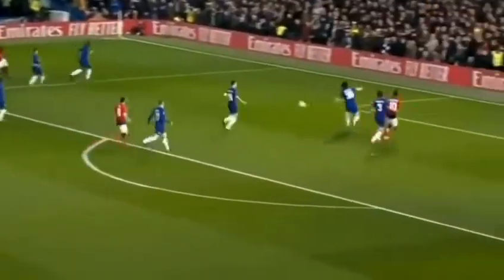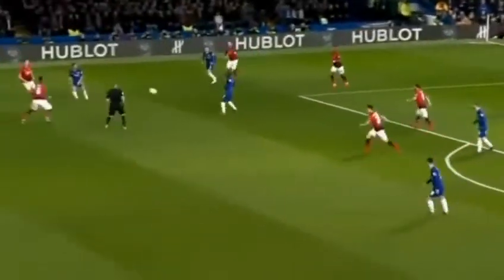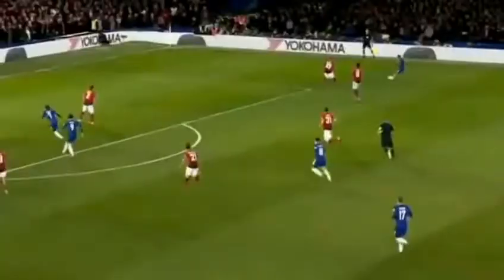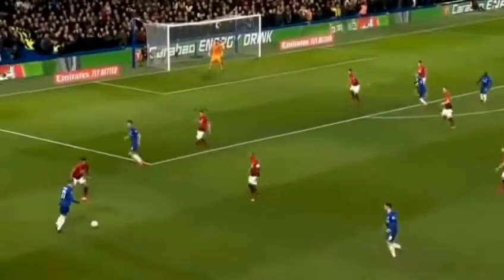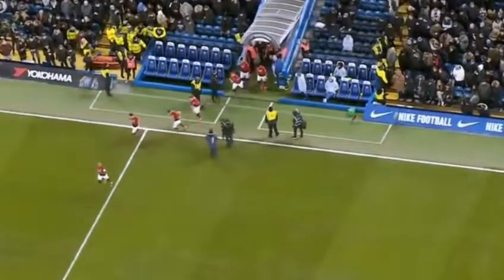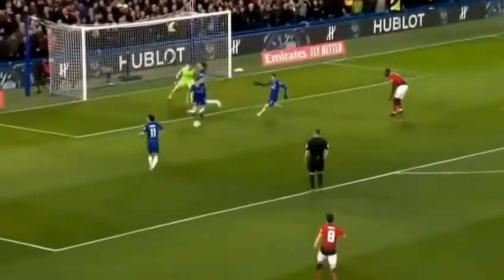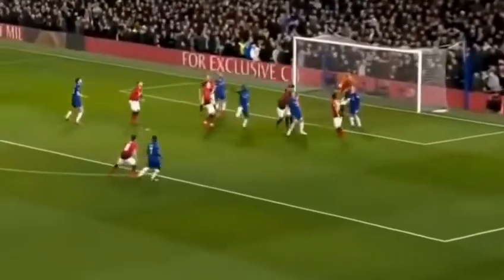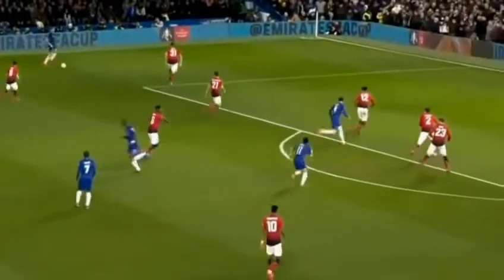Chelsea 0 2 Mu Highlight FA CUP 18 02 2019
The Fa Cup tadi malam
FA cup tadi malam
FA cup 2019
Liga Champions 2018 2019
Manchester united
Real Madrid
Barcelona
Paris Saint Germain
Tottenham Hotspur
Bayern Munchen
Juventus
Manchester city
Liga Champions 2019
Real Madrid (juara bertahan)
Atletico Madrid (juara Liga Europa)
Barcelona
Bayern Munich
Manchester City
Juventus
Paris Saint-Germain
Lokomotiv Moskva
Borussia Dortmund
Porto
Manchester United
Shakhtar Donetsk
Benfica
Napoli
Tottenham Hotspur
Roma
Liverpool
Schalke
Lyon
Monaco
Ajax
CSKA Moskva
PSV Eindhoven
Valencia
Viktoria Plzen
Club Brugge
Galatasaray
Young Boys
Inter Milan
Hoffenheim
Red Stad Belgrade
AEK Athens
Mu VS Leicester City
Munchester United Vs Munchester City
Munchester United Vs Chelsea
Munchester United Vs Arsenal
Munchester United Vs liverpool
Munchester United Vs 2018
Munchester United Vs Liga inggris
Liga inggris 2018
Liga Champions 2018
Liga Spanyol 2018
Liga Italia 2018
Liga Jerman 2018
Liga Paris 2018
Primer League
LigaBBVA
Bundes Liga
Ligaone
Debut Munchester United
Transfer 2018
Transfer musim panas
Barcelona vs Valencia
Barcelona vs Celtic
Barcelona vs Malaga
Barcelona vs Marseille
Barcelona vs Bayern Muenchen
Barcelona vs Monaco
Barcelona vs Madrid
Barcelona vs Atletico Madrid
Barcelona vs Ajax
Barcelona vs Arsenal
Barcelona vs Benfica
Barcelona vs Real Madrid
Barcelona vs MU
Barcelona vs Chelsea
Barcelona vs Chievo Verona
Barcelona vs Celtic
Barcelona vs Juventus
Barcelona vs Tottenham Hotspur
Barcelona vs Liverpool
Barcelona vs Levante
Barcelona vs Lazio
Barcelona vs Fiorentina
Barcelona vs Everton
Barcelona vs inter Milan
Barcelona vs Rennais
Barcelona vs Udinese
Barcelona vs Sampdoria
Barcelona vs Southampton
Barcelona vs Sevilla
Barcelona vs Dortmund
Barcelona vs Granada
Barcelona vs Genoa
Barcelona vs Zenit St Petersburg
Barcelona vs Valencia
Barcelona vs Napoli
Barcelona vs Nantes
Barcelona 2018
Barcelona terbaru
Barcelona Neymar
Barcelona Iniesta
Barcelona Messi
Barcelona Suarez
MU vs Arsenal
MU vs Chelsea
MU vs Fiorentina
LIGA INGGRIS
Manchester City
Manchester United
Tottenham Hotspur
Liverpool
Chelsea
Arsenal
Burnley
Everton
Leicester city
Newcastle
Crystal Palace
Bournemouth
West Ham United
Watford
Brighton Hove albion
Huddersfield ton
Southampton
Swansea
Stoke City
West Brom Albion
LIGA BBVA
Barcelona
Atlético Madrid
Real Madrid
Valencia
Villarreal
Real Betis
Sevilla
Getafe
Eibar
Real Sociedad
Girona
Alavés
Celtavgo
Espanyol
Levante
Atletic Bilbao
Leganés
Deportivo la Coruna
Las Palmas
Málaga

PSG VS Madrid
Liverpool VS Porto
Man City VS Basel
Tottenham VS Juventus
Man Utd VS Sevilla
Roma VS Shakhtar
Besiktas VS Bayern
Barcelona VS Chelsea

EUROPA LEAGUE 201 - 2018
Lokomotiv Moskwa VS Atlético Madrid
Zenit Petersburg VS Leipzig
Atletic Bilbao VS Marseille
Dynamo Kyiv VS Lazio
Plzen VS Sporting CP
Arsenal VS Ac Milan
Red Bull Salzburg VS Dortmund
Lyon VS CSKA Moskwa

Barcelona
Barcelona vs Valencia
Barcelona vs Celtic
Barcelona vs Malaga
Barcelona vs Marseille
Barcelona vs Monaco
Barcelona vs Madrid
Barcelona vs Ajax
Barcelona vs Arsenal
Barcelona vs Benfica
Barcelona vs MU
Barcelona vs Chelsea
Barcelona vs Celtic
Barcelona vs Juventus
Barcelona vs Liverpool
Barcelona vs Levante
Barcelona vs Lazio
Barcelona vs Fiorentina
Barcelona vs Everton
Barcelona vs Rennais
Barcelona vs Udinese
Barcelona vs Sampdoria
Barcelona vs Southampton
Barcelona vs Sevilla
Barcelona vs Dortmund
Barcelona vs Granada
Barcelona vs Genoa
Barcelona vs Valencia
Barcelona vs Napoli
Barcelona vs Nantes
Barcelona 2018
Barcelona terbaru
Barcelona Neymar
Barcelona Iniesta
Barcelona Messi
Barcelona Suarez
MU vs Chelsea Fa Cup
Liga Champions tadi malam
Liga Europa musim panas
Liga Champions tahun depan
Liga Europa tadi malam